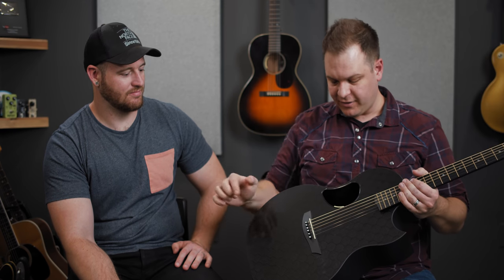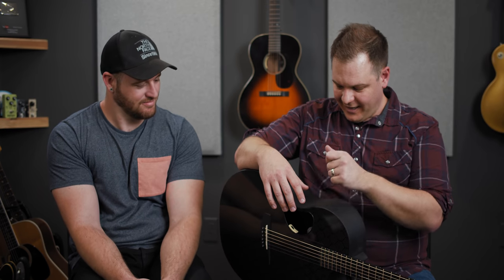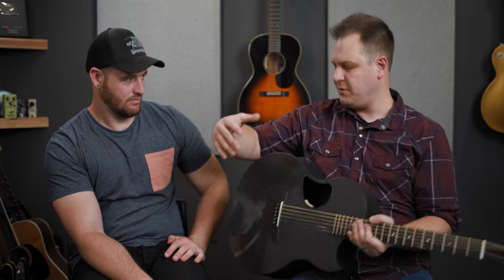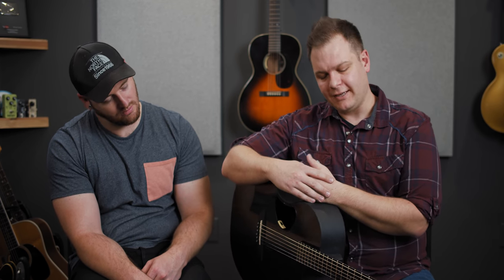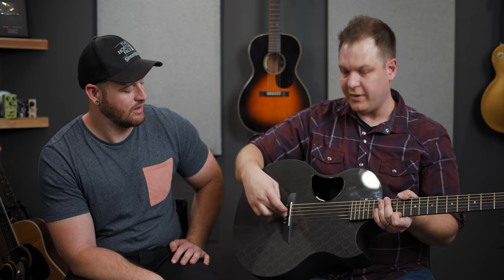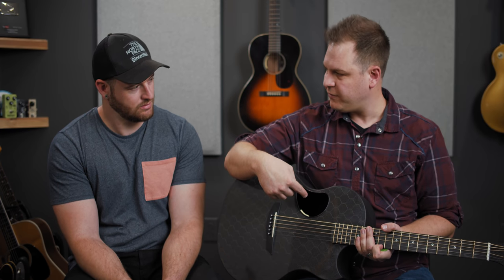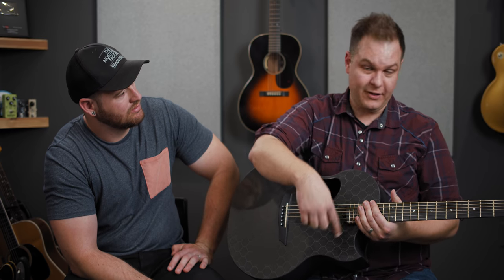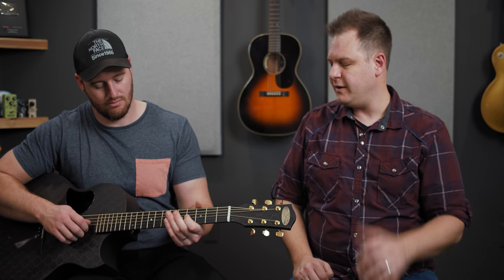McPherson Sable Carbon Fiber Guitar - Full Review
In this video we're featuring a McPherson Sable Carbon Fiber acoustic guitar. If you'd like to see a shortened video of just the playing samples, you can see it

These guitars do not compromise on tone or playability at all - it's seriously one of the nicest acoustics we've ever had the pleasure of playing.

Cameras:
Blackmagic Pocket 4k Cinema Camera
Fuji X-T3

Lenses:
For the Blackmagic Pocket 4k:

Lighting:
The Sun :)